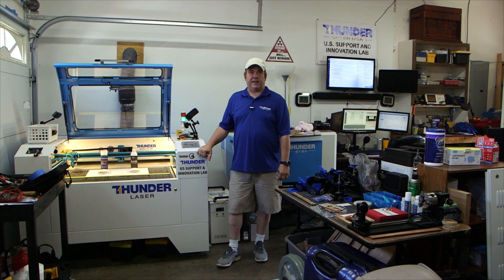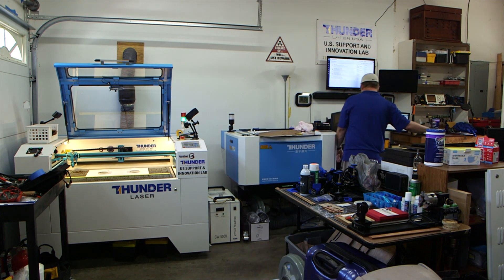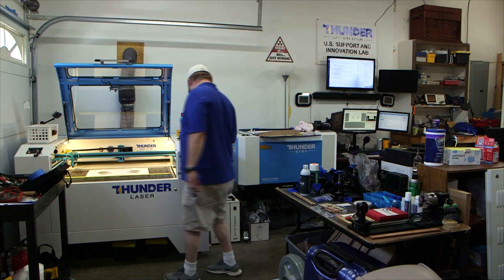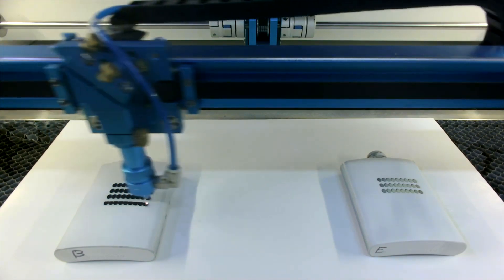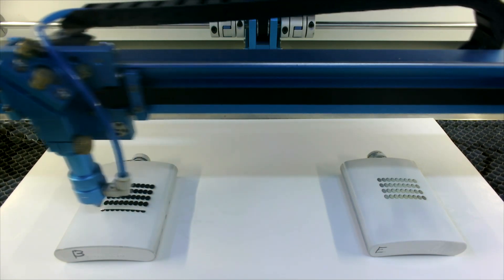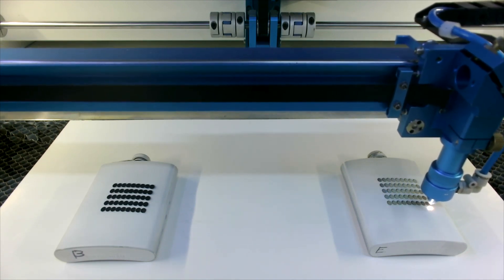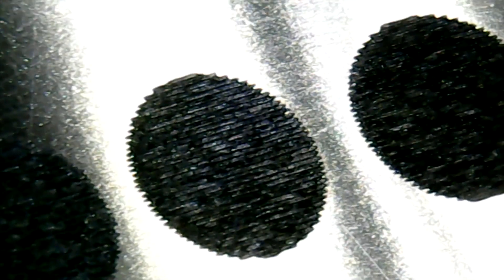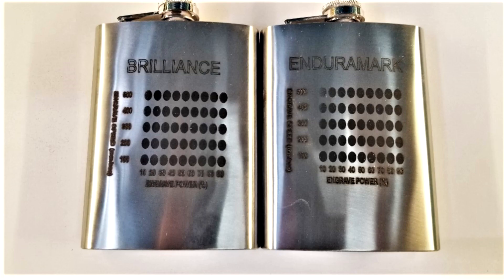Testing Marking Compounds on a Nova 35-80